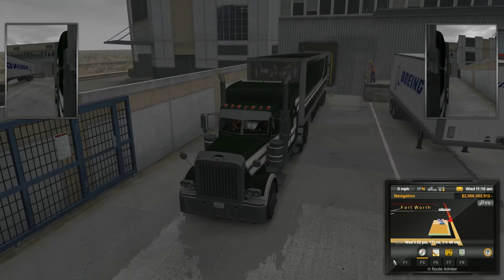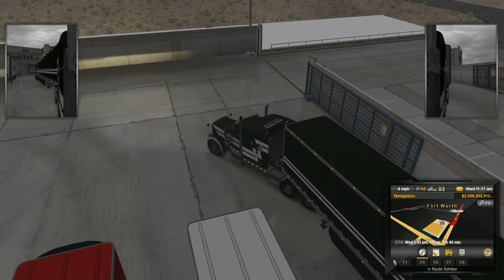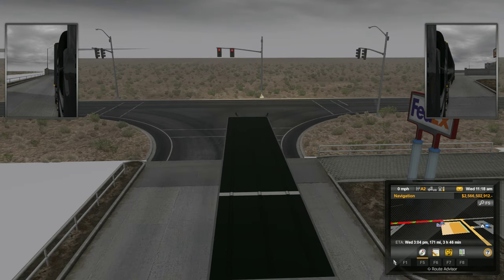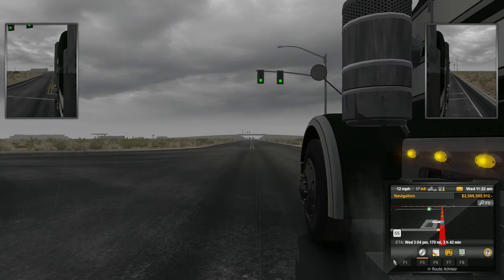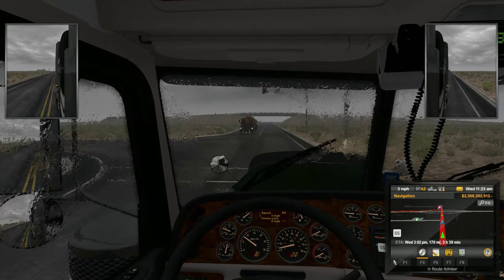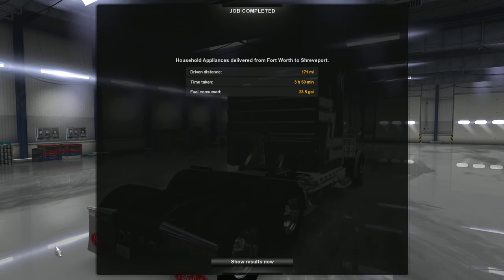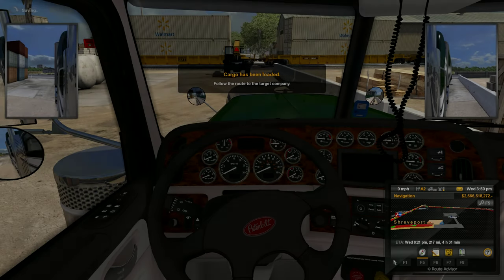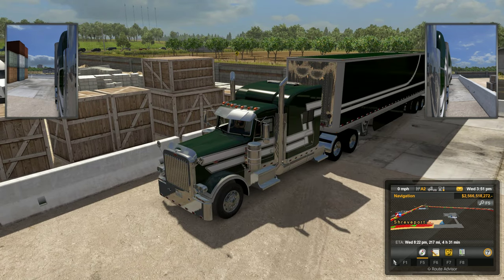American Truck Simulator RUN 2